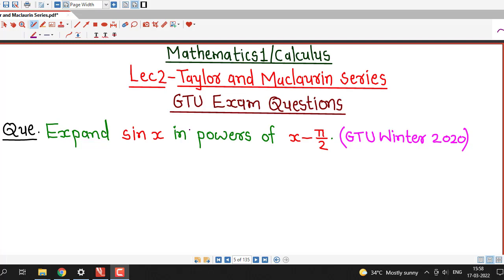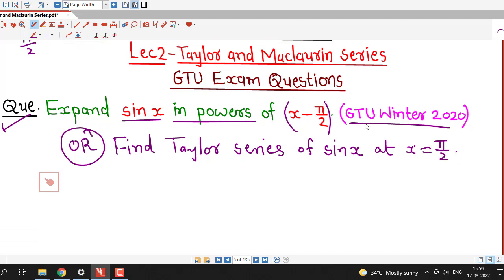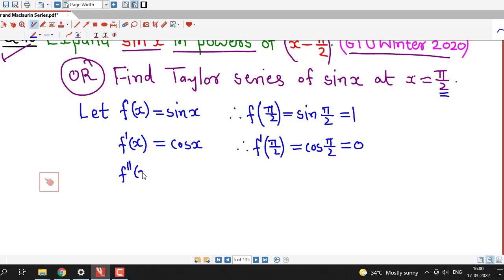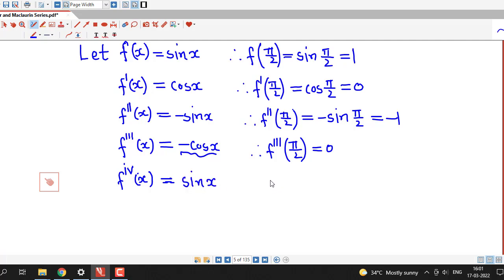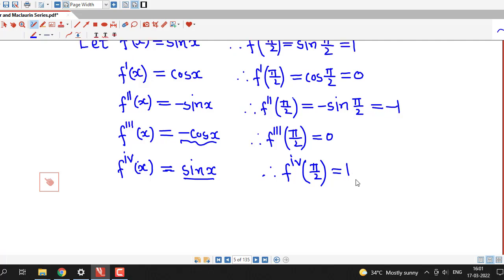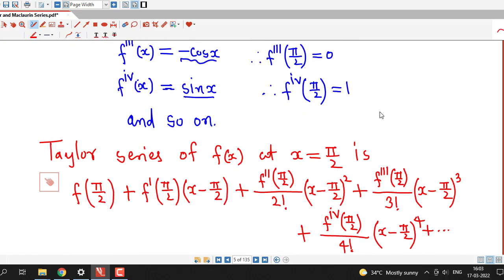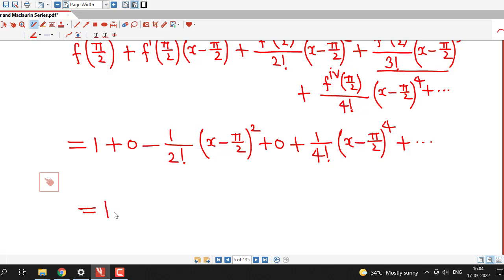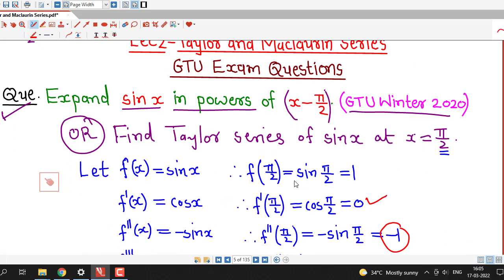Lec2/Taylor and Maclaurin Series/GTU Exam Questions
We discuss one problem on finding Taylor Series of function asked in GTU Winter 2019 Exam.